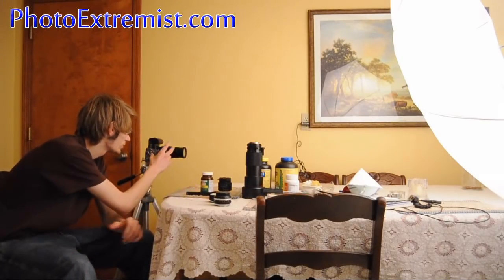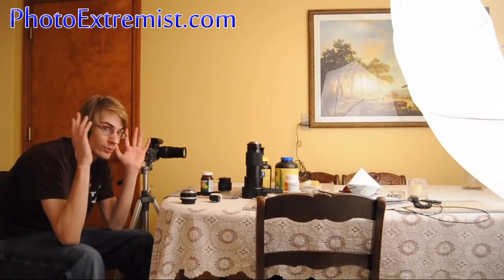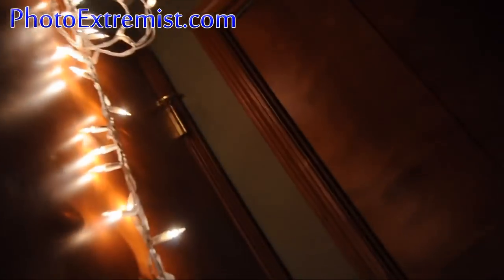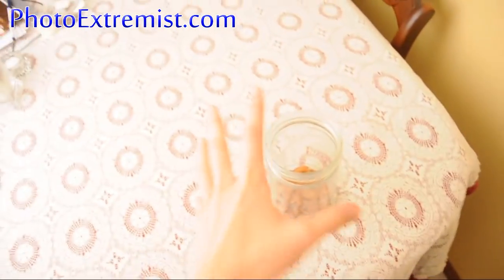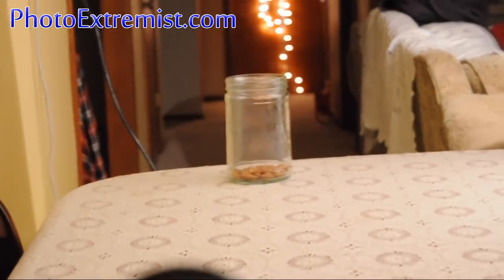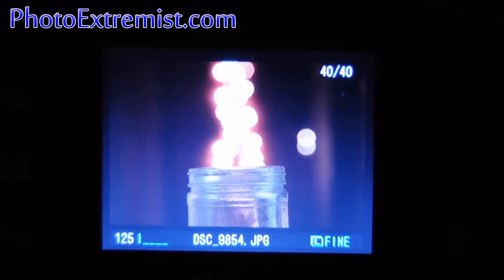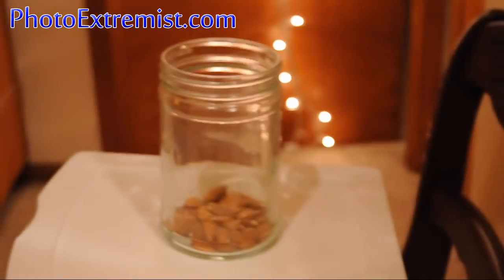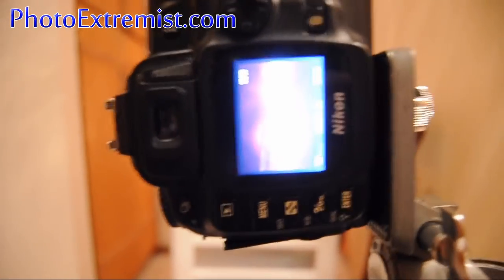Bokeh Photography Tutorial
This photography bokeh tutorial will show you how to take a picture with a defocused background using a DSLR camera and shallow depth of field.